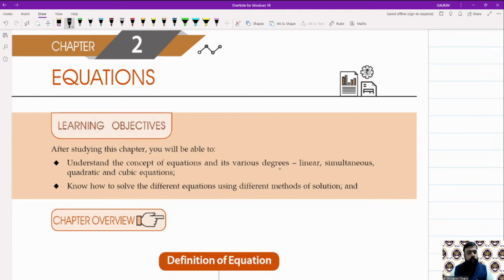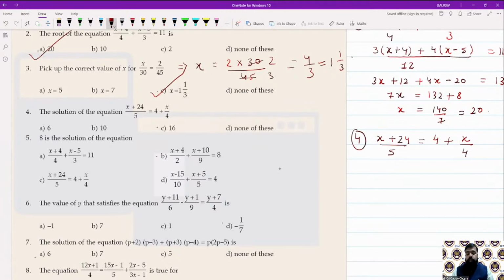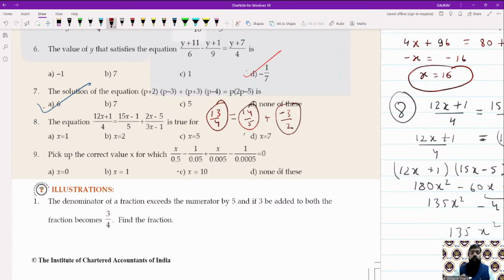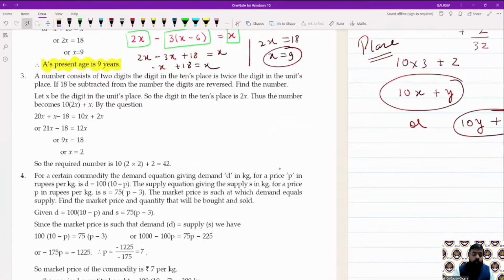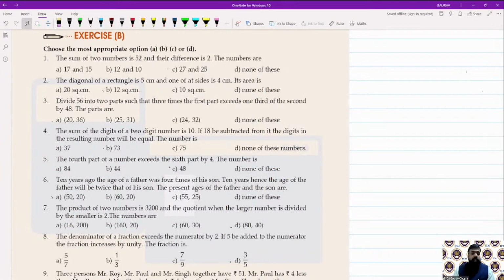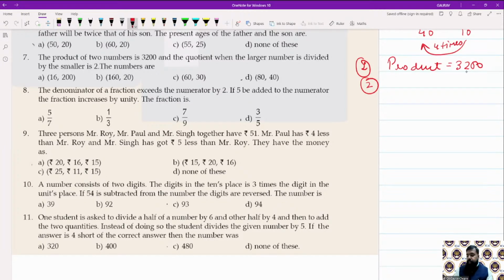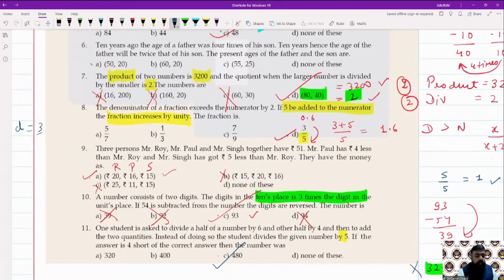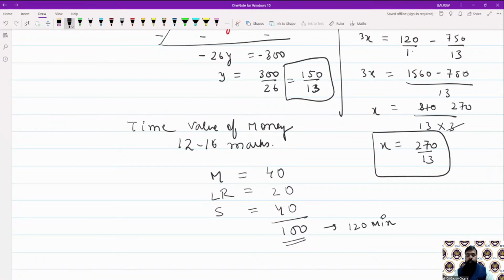Foundation Paper 3: BM & LRS | Topic: Chapter 2 : Equations I | Session 2 | 01 December, 2022